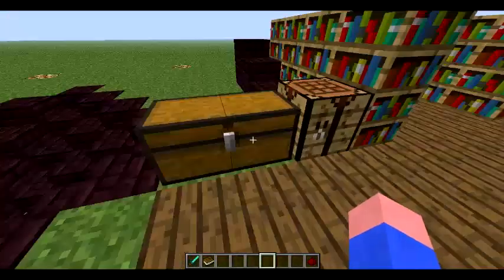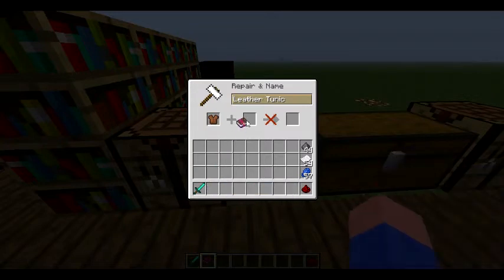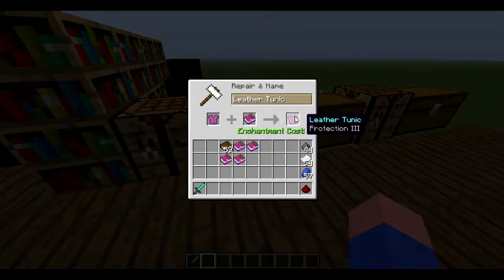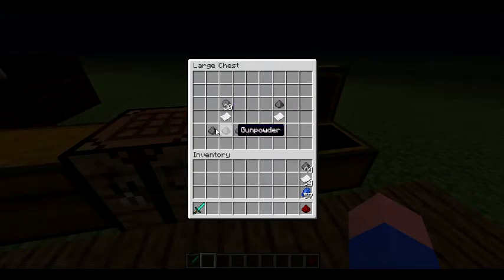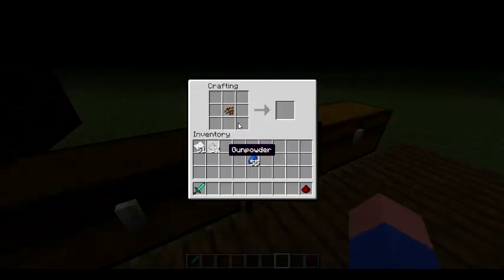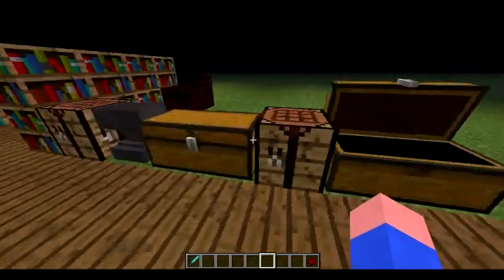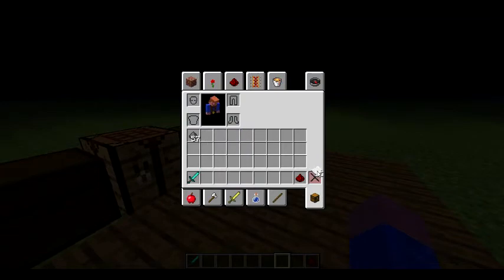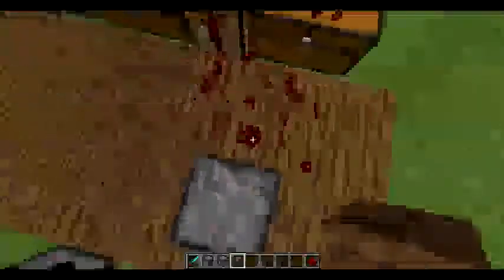Minecraft Snapshot - 12w49a - Fireworks and Enchanted Books!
If you like me, tell your friends, if you don't, tell you enemies!

Tags: minecraft snapshot 12w49a fireworks and encharted books